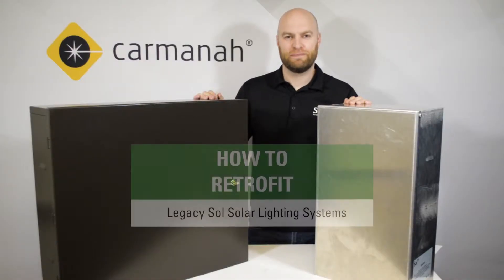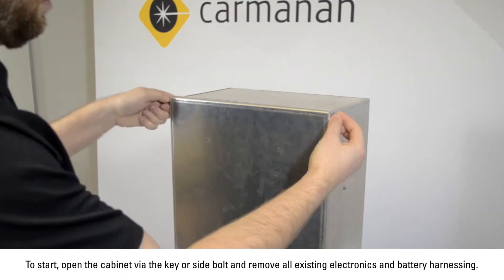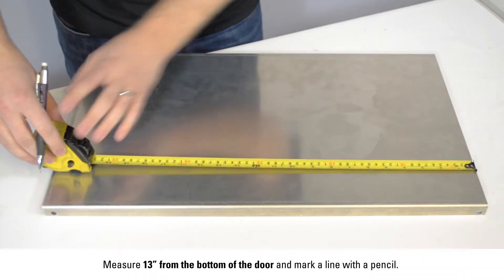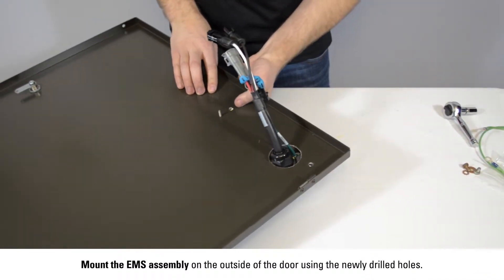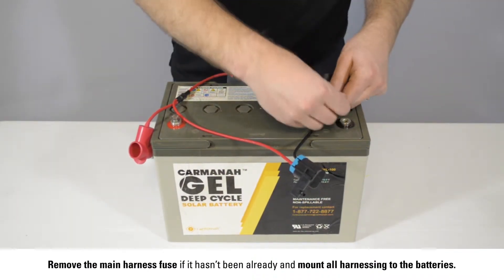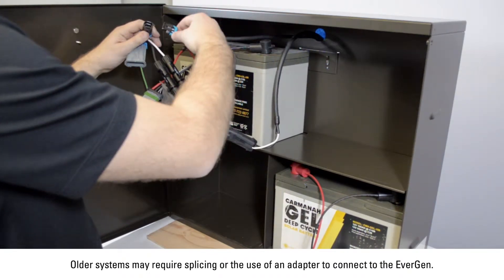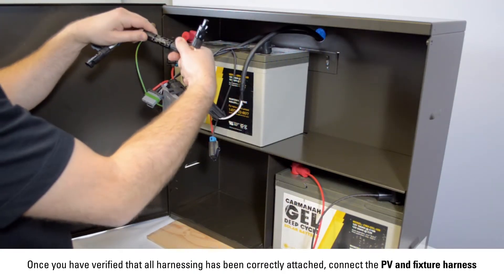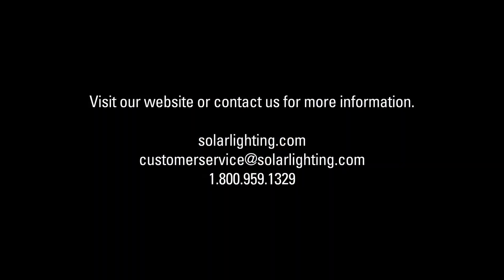How To Retrofit Legacy Sol Solar Lighting Systems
In this video, we'll be reviewing the EverGen retrofit installation procedure on legacy Sol solar lighting systems. Upgrading the EMS allows for greater efficiency and, if paired with the currently available LED fixture technology, more lumens than what was previously available.

This straightforward installation will have you removing the system's the old charge controller, drivers, and battery harnessing, leaving only the fixture and PV harness behind.